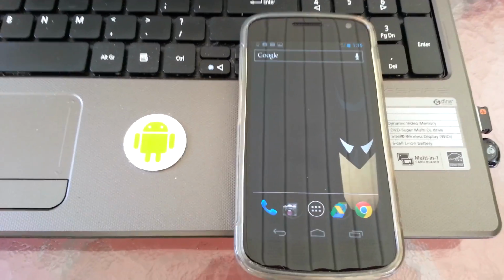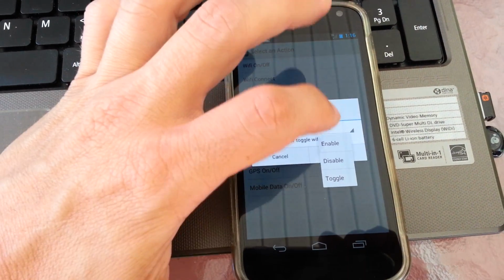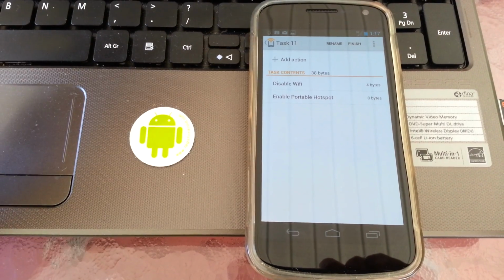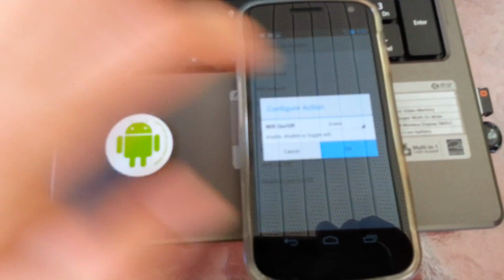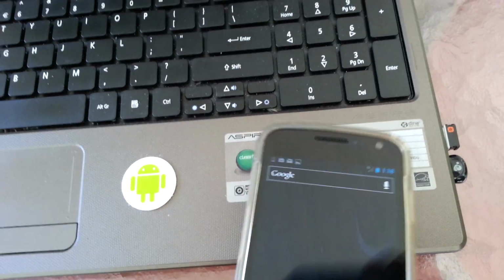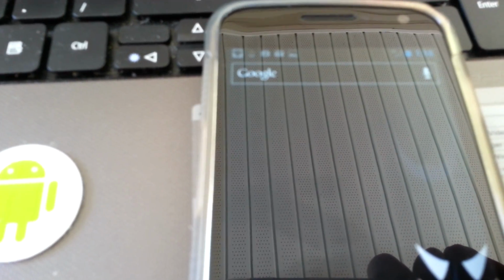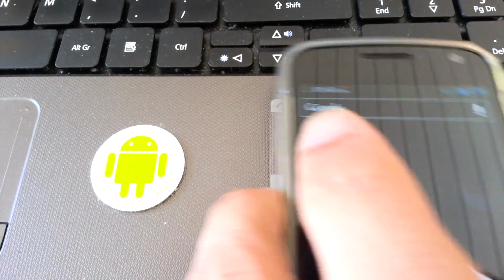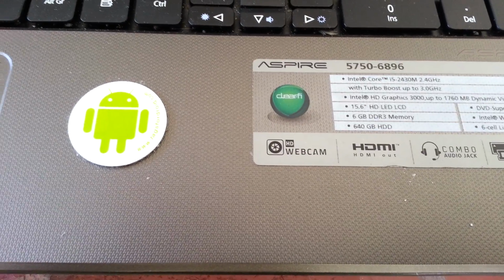NFC Tags Task 2: Toggle Between Mobile Hotspot and WiFi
How to use NFC tags to set up a simple task to toggle between WiFi and Mobile Hotspot.